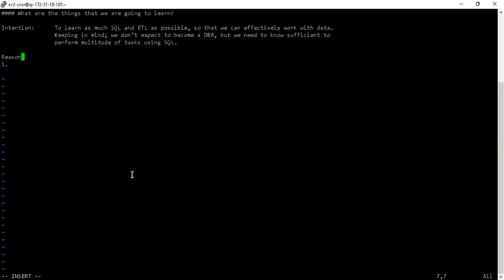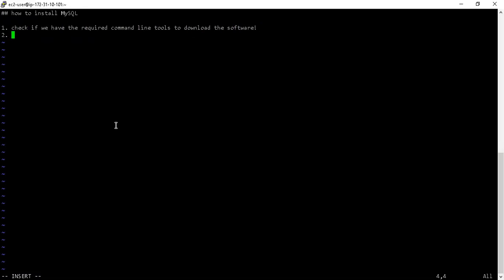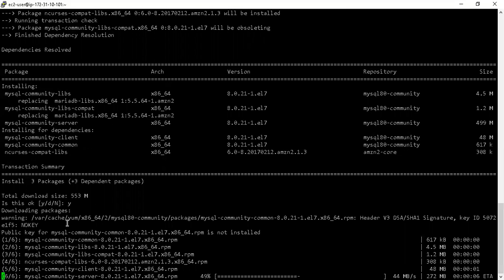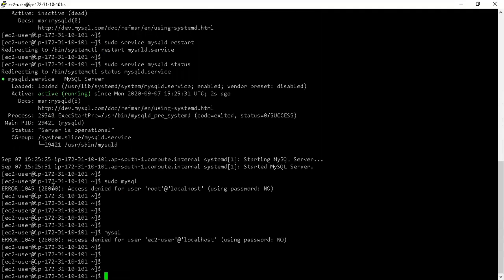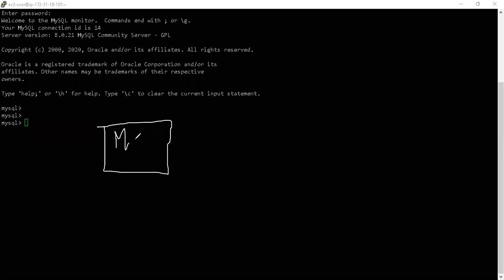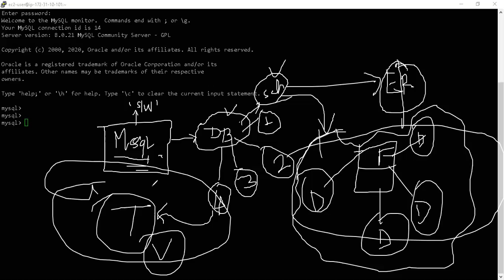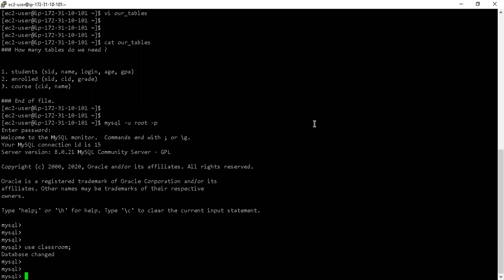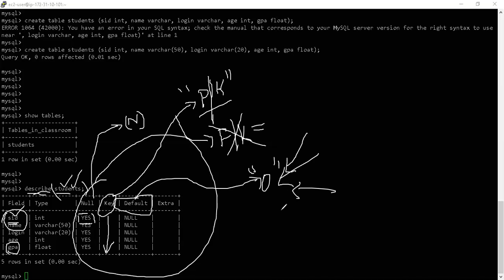Class 82 - Learning Data Science - DWH,ETL,SQL - 07-09-2020